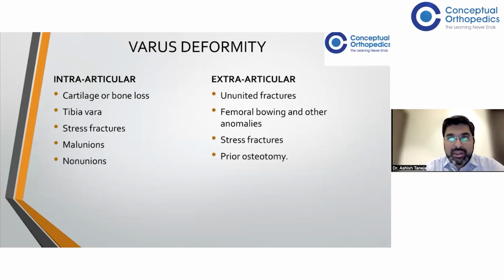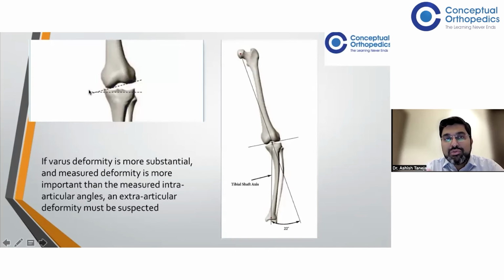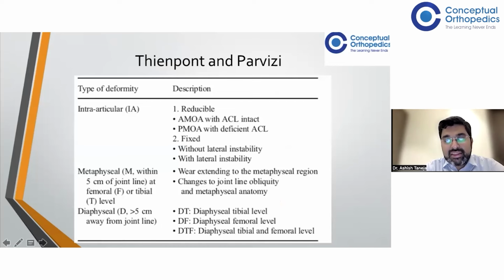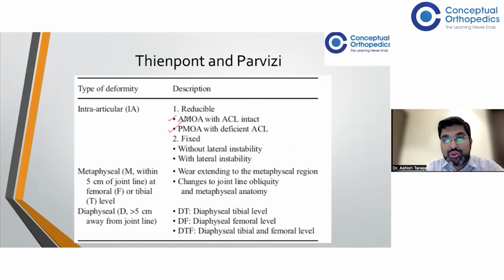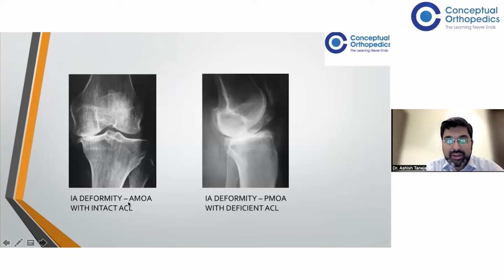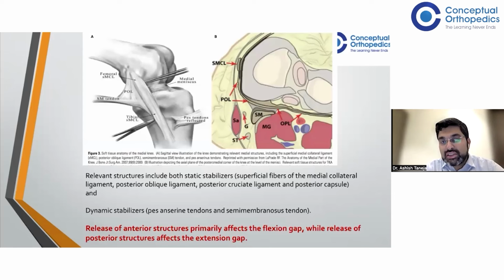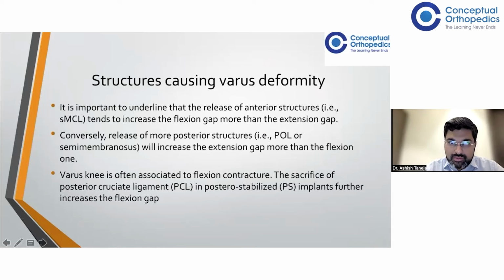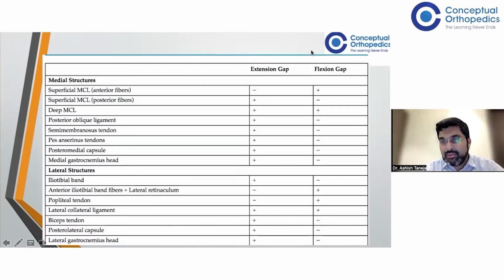Solving Varus Knee by Dr. Ashish Taneja | Orthopedic Residency | Conceptual Orthopedic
Join Dr. Ashish Taneja dives into Solving Varus Knee . In this video he covers topics like Varus Deformity,Thienpont and Parvizi and structures causing varus Deformity

 This Video is ideal for medical students and professionals looking to understand the latest advancements in orthopedic treatment.
CO Helpline Nos:
Dr. Ashish Taneja, conceptual orthopedics app, conceptual orthopedics videos, e conceptual orthopedics, econceptual app, e conceptual, orthopaedic resident, orthopaedic, Conceptual Orthopedics